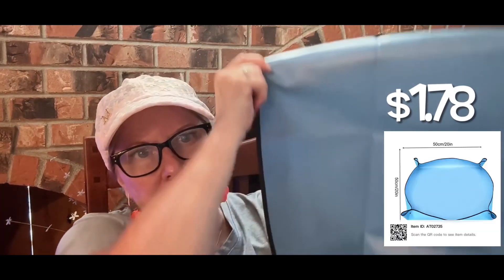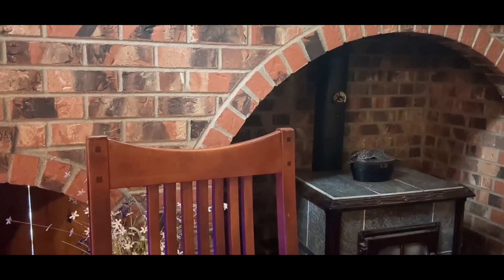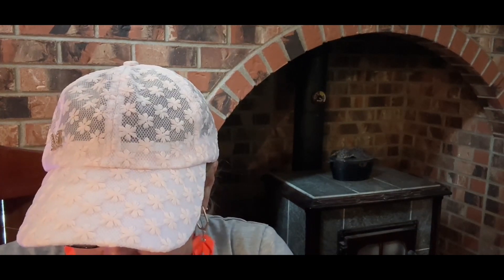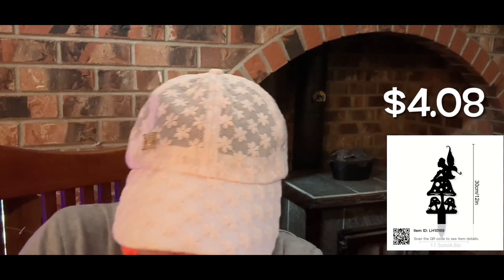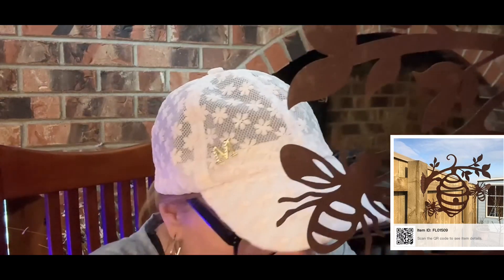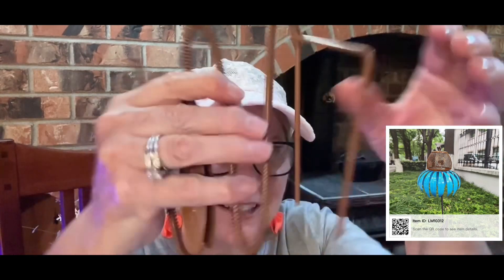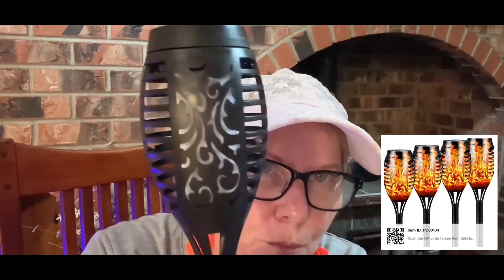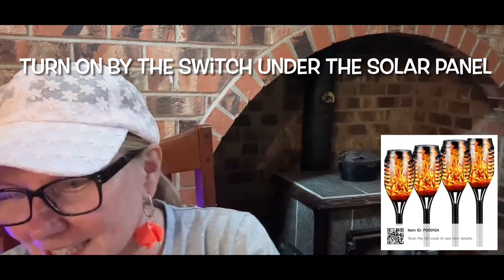GARDEN HAUL: WHAT DID I GET?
WELCOME!!! ❤️ I'm all about sharing the information I find.  If there is something you're looking for or wondering about, you can comment or drop me some happy mail and I will look into it at

-Shop for everything, many items under $10 and watch for Lightening Deals everyday.
-So many products you already buy but are far less on Temu, you won't believe the savings!🛍

Lace Baseball Cap, Flower Breathable Snapback Solid Soft Top Casual Outdoor Dad Hat For Adults

1pc Plant Repotting Mat 12/20 Inch Waterproof Transplanting Mat Indoor Succulent Potting Mat Portable Gardening Soil Changing And Watering Mat Square And Foldable Garden Mat

1 Set Garden Flag Pole With Clip And Stopper, Premium Garden Flag Pole Holder, Decorative Flags Supplies 16.5 X 35.4 Inches

2pcs Garden Flag Rubber Stoppers And Adjustable Anti-Wind Clips, Garden Flagpole Plum Plug, Fixing Clip Accessories Fixing Silicone Plug, Flag Stops Accessories Hardware For Garden Flag Poles Stand, Party Supplies, Holiday Accessories

1pc Spring Bee Garden Flag, Double Sided Printing Welcome Flag, For Yard Garden Porch Farmhouse Outdoor Decor, No Flagpole

1pc Summer Bee Gnome Garden Flag Double Sided Welcome Vertical Yard Outdoor Decoration No Flagpole, 12x18in (SOLD OUT)

1pc Angel On Branch Steel Silhouette Metal Art Fairy Silhouette Ornament Wall Art Home Garden Yard Patio Outdoor Statue Stake Decoration Perfect For Birthdays, Housewarming Gifts

1pc Fairy Garden Metal Statue Garden Stake, Garden Fairy Art, Rustic Garden Yard Paio Lawn Outdoor Decoration

1pc Sunflower Wooden Sign, Bee Door Pendant Home Decor, Outdoor Garden Farm Hanging Ornaments, Fence Decorative Plaque Wall Hanging Ornaments

1pc Rusty Bees Plant Stake Garden Decoration Rusted Garden Art Farm Decor Metal Garden Art

1pc Shepherd Hooks Outdoor For Lanterns Heavy Duty Shepherd Stand Plant Hanger Yard Hooks For Solar Lights Bird Feeder Wedding Mason Jar Planter Pot Adjustable Height Powder Coated

1pc Coneflower Bird Feeder, Bird Feeder For Outdoor Decorations Metal Flower Pet Birds Accessoires Home Decor (Broke after filming - I do not recommend making this purchase)

1pc Solar Watering Can Copper Lights, Waterproof Garden Decoration, Outdoor Large Fairy Light, Hanging Vintage Plastic Watering Can Light, Lights For Sidewalk Table Patio Lawn With Stand

4pcs/6pcs, Solar Outdoor Lights, Solar Tiki Torches With Flickering Flame For Garden Decor, Solar Garden Lights, Waterproof Solar Landscape Lights, LED Torch Lights For Garden, Patio, Yard, Pathway (8 PCS are sold out)

It really helps me to continue doing more videos when you supporting my channel 🌻❤️